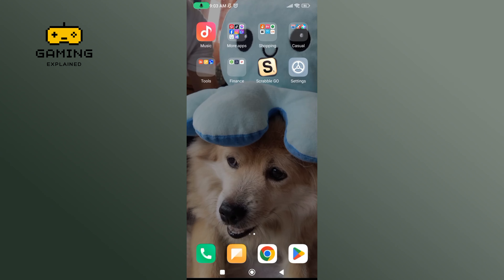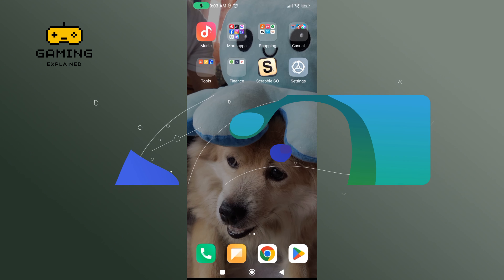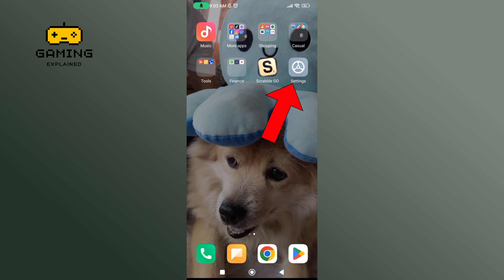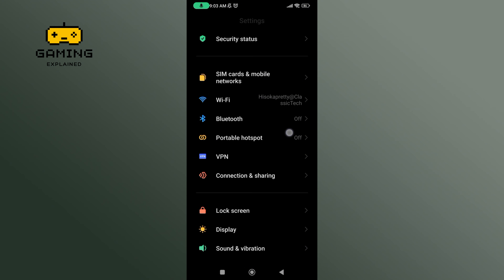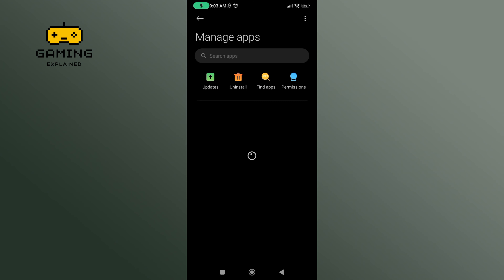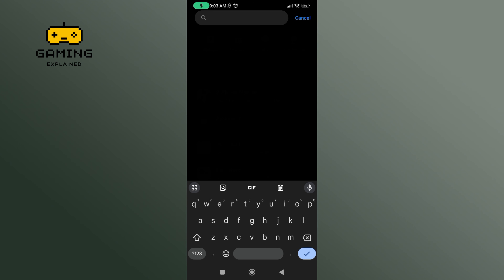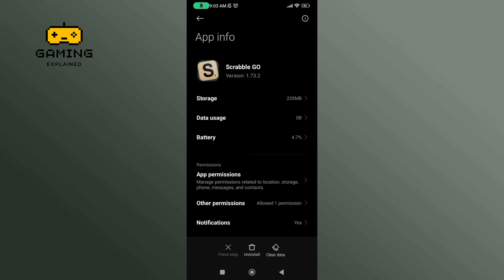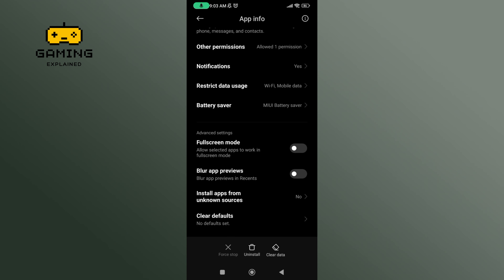How to Set Scrabble Go to Full Screen Display? 2024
Optimize your Scrabble Go experience with our tutorial on "How to Set Scrabble Go to Full-Screen Display." Maximize your tile-tapping enjoyment as we guide you through the simple steps to adjust the display settings on your device. Whether you're on a smartphone or tablet, immerse yourself fully in the word-building excitement with this easy-to-follow guide. Enhance your Scrabble Go gameplay and see the board in all its glory!